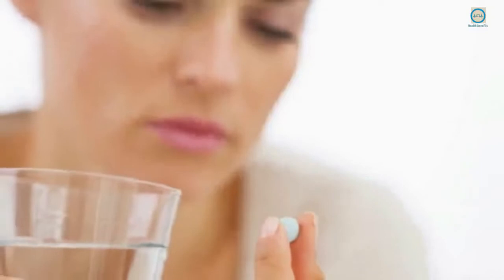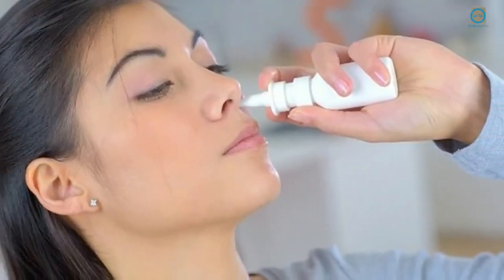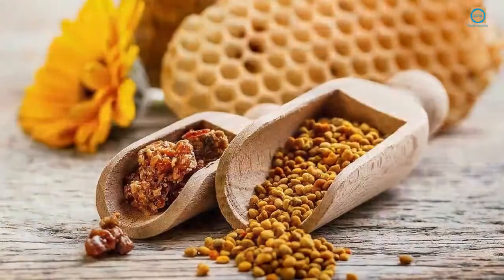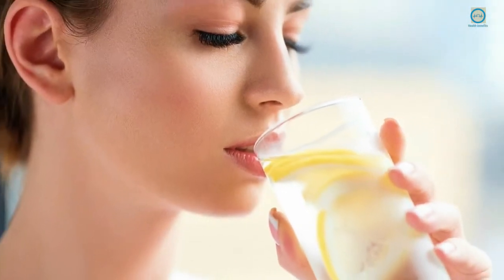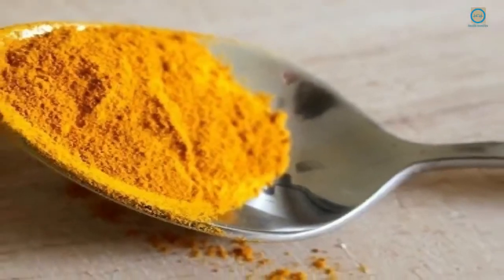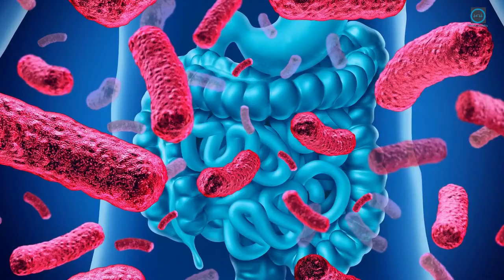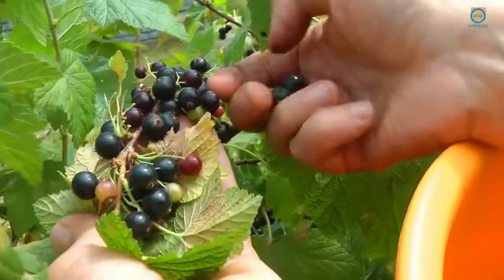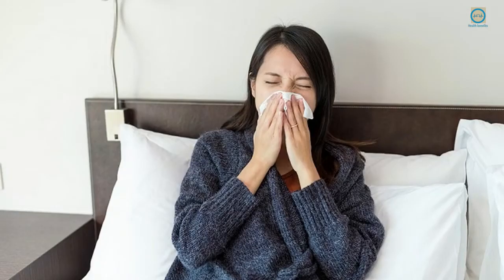How To Reduce Seasonal Allergies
Do you use anti-allergics or antihistamines? Did you know that there are natural alternatives for them?

Our body releases histamine when we get in touch with allergens. That's why it's very common to see people who have rhinitis suffer from sneezes, itchy nose, eyes, and throat.

These symptoms are caused by an excess of histamine in the body, and antihistamines are used to relieve the symptoms.

It's worth noting that they aren't used to cure, but just to alleviate the symptoms.

In today's video we will talk about natural anti-allergics.

Allergies can be successfully treated, without any side effects, with these 5 natural options that we selected for you.

Garlic
Propolis
Curcuma
Probiotics
Elderberry

We hope you like this homemade alternatives to treat your allergies, but remember that they are not a substitute for the diagnosis of a qualified doctor!

These are preventive measures, only to alleviate the symptoms as an aid to the treatment of some allergies.

Have you ever used one of them? Share your opinions with us.